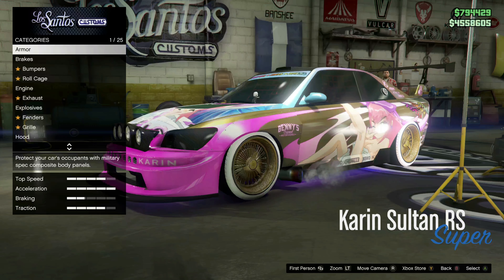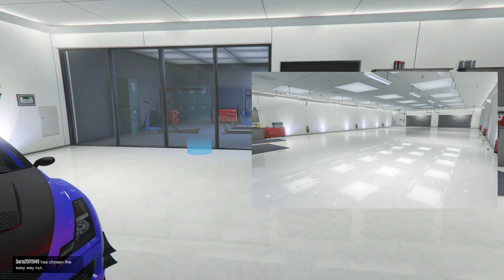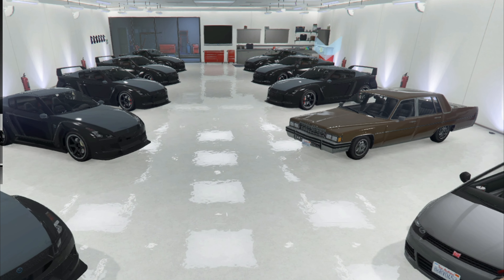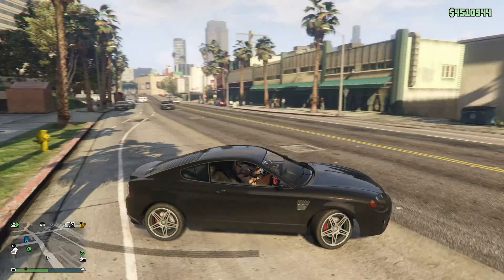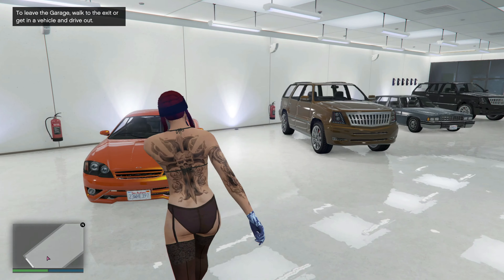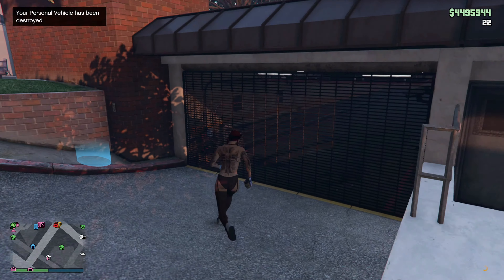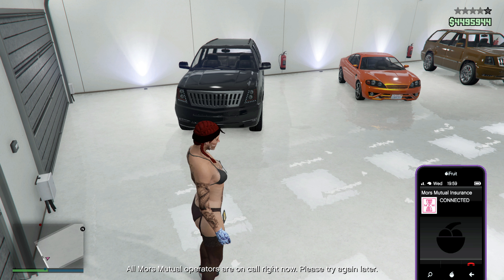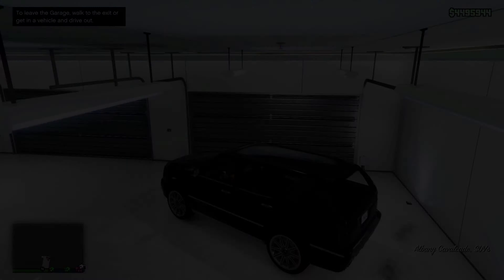*NEW METHOD* HOW TO DELETE/REMOVE CARS FROM YOUR GARAGE W/ DSL ON GTA5 | HOW TO BYPASS DSL ON GTA!!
Welcome to this video! In this video I'll be showing you guys

⊳ Discord ✨ : BLEUZY#3344

 Links -

^^ Early Updates 🔹️

TitleTags (Ignore)
HOW TO REMOVE GTA5 CARS FROM YOUR GARAGE
HOW TO BYPASS DAILY SELL LIMIT ON GTA
QUICKEST WAY TO REMOVE CARS FROM YOUR GARAGE GTA
GTA HOW TO REMOVE CARS FROM GARAGE
DAILY SELL LIMIT BYPASS GTA